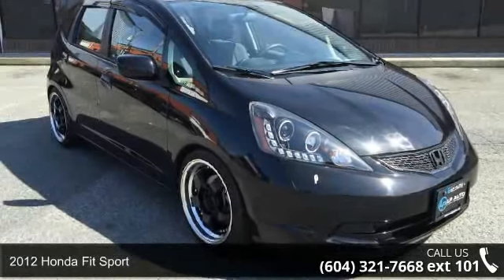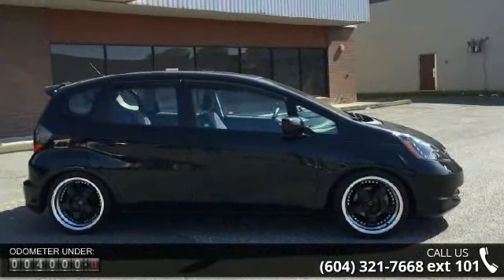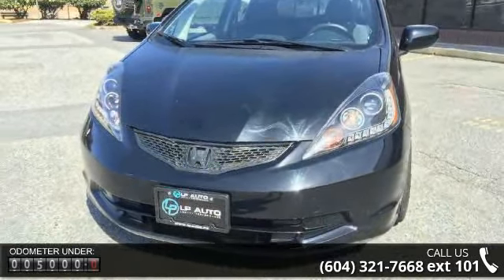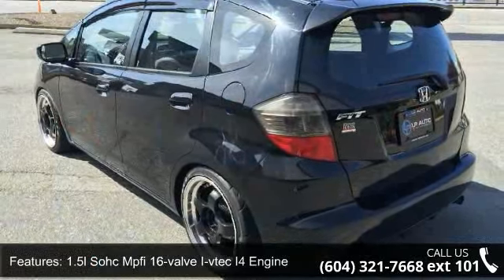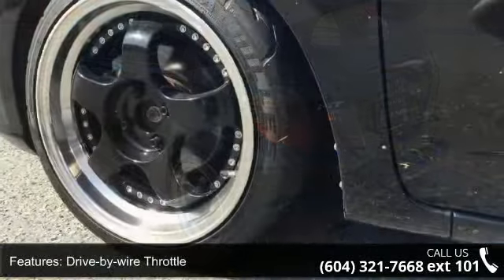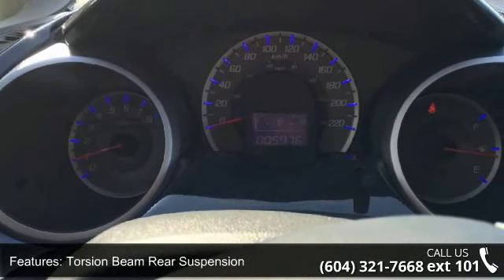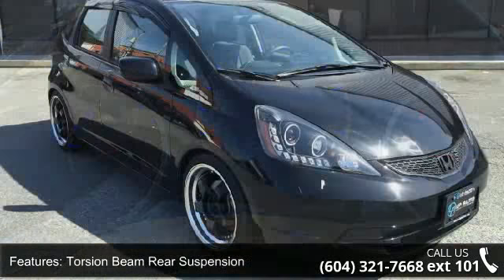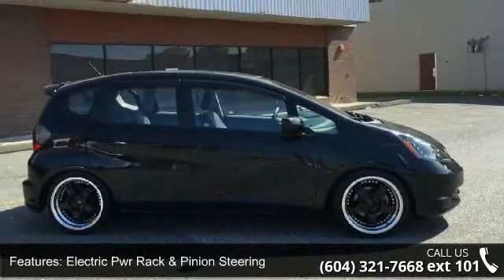2012 Honda Fit 5dr HB Man Sport - LP Auto - Richmond, BC ...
local car no accidents low kms